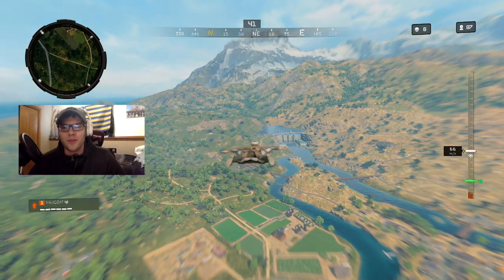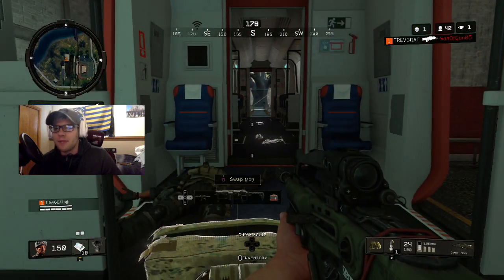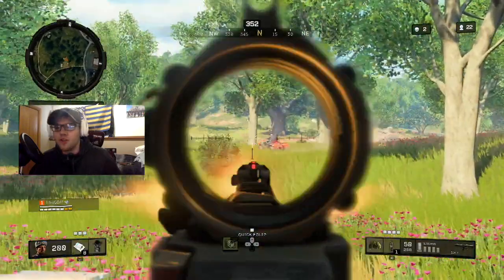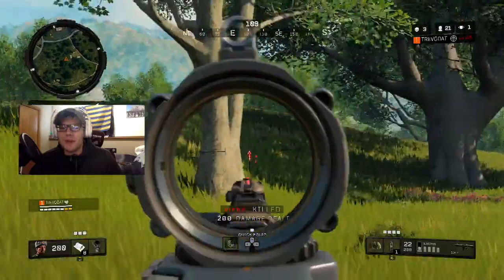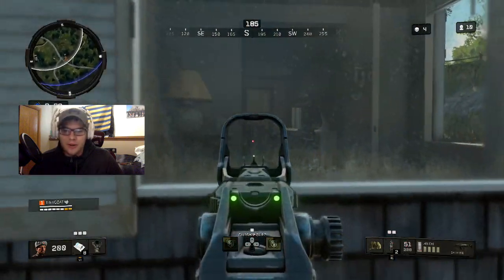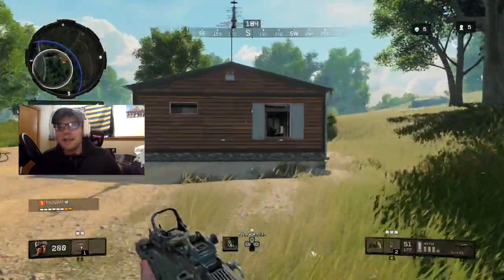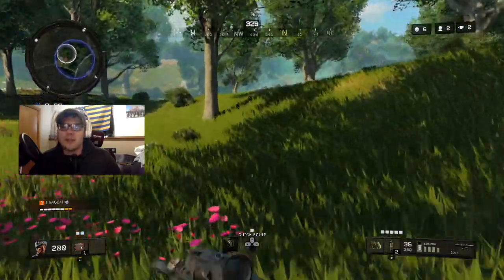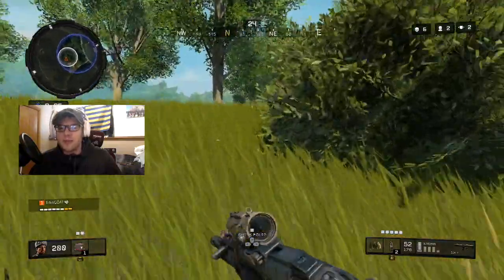Call of Duty: Blackout - How To Win Solo Games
Tips and tricks on how to win solo games in Call of Duty Blackout.